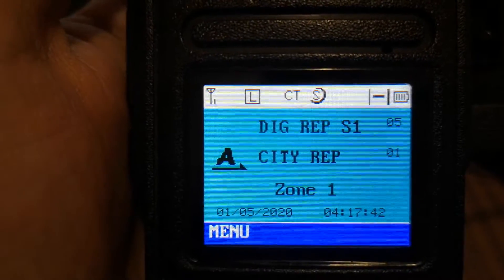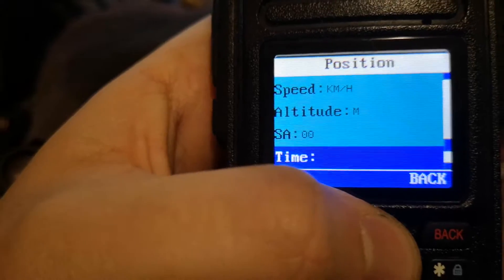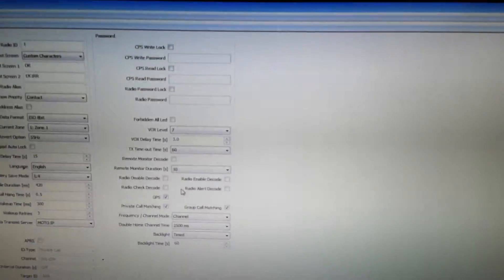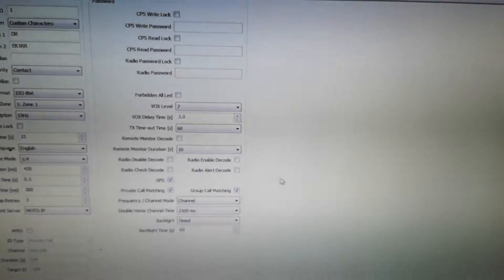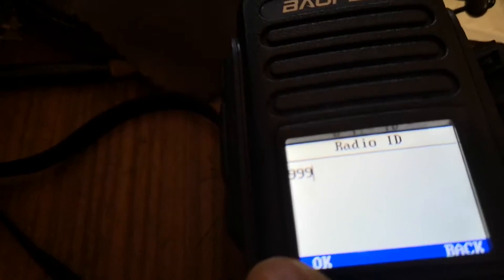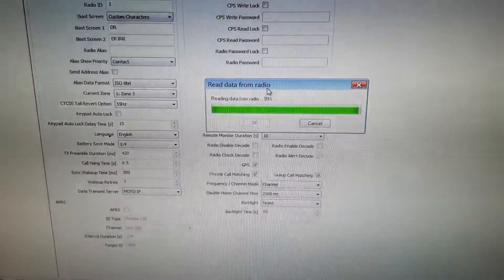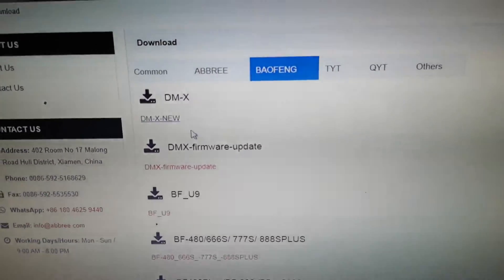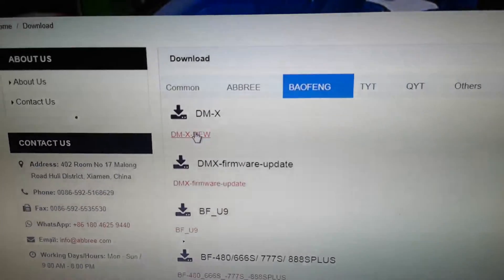Baofeng DM-1702 DMR GPS FRIMWARE UPDATE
Frimware update Ver.02-02-022
Software CPS Ver.1.00.78
BAOFENG DM-X=DM-1702
DMX-firmware-update
I am updated from old version 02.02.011 to 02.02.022.
GPS, APRS, ID edit, alias data format ,Analog Volume changed